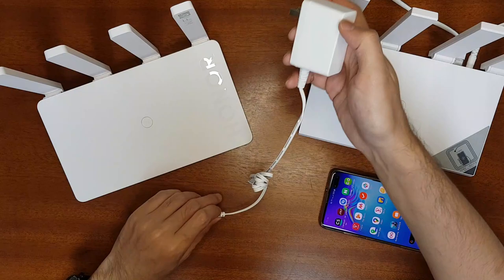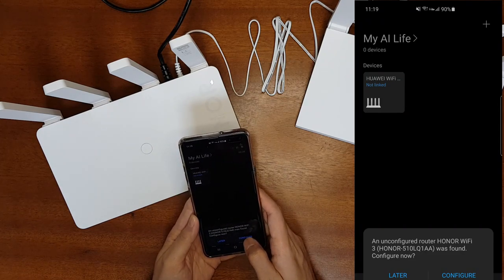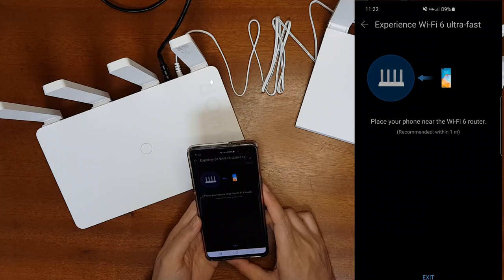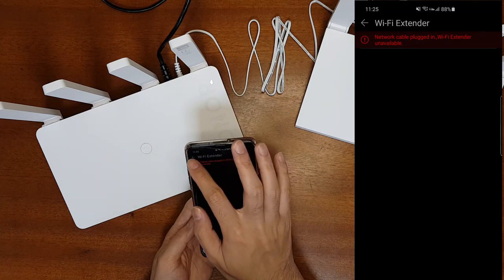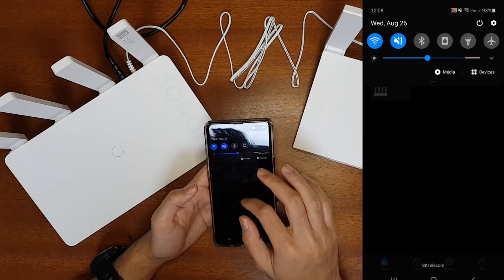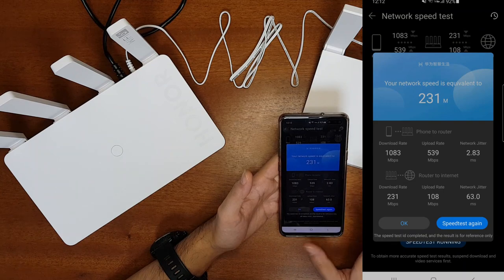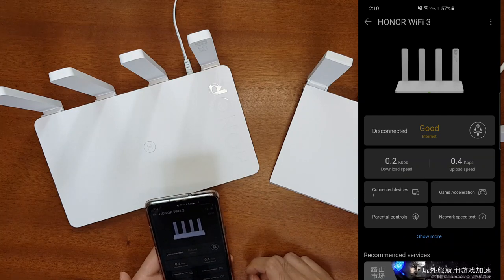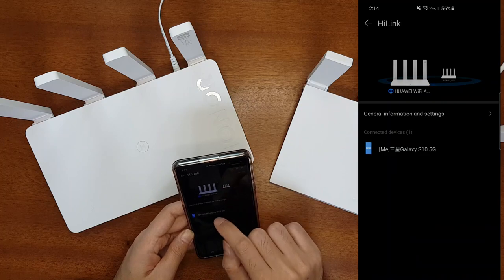Honor Router 3 Setup, Review, Mesh Network, Speed Test vs AX3 Pro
at $49.99 with Coupon: BGN741W for Honor Router 3 3000Mbps WiFi6+
In this video, I will setup and perform a full review of the Honor Router 3 WiFi6+ Router. First, I will unbox the router and set up the device using the Huawei AI Life App. Then I will perform speed tests, range tests, and compare it to the Huawei AX3 Pro Router. The Honor Router 3 supports the 160MHz bandwidth, Game Acceleration, and Mesh Networking with other Honor/Huawei Routers. I will go through the various features and settings of this Honor Wi-Fi 6 Router in the video. I will also show you how to connect it to the AX3 Pro via Mesh networking.

The web interface is the same as the Huawei AX3 Pro. Please check my full review of the interface
In the future, I show you how to upgrade the Chinese Firmware of the Honor Router 3 to the International firmware for the English interface.

Global Firmware Notice:
The Huawei AX3 Pro Global Firmware (Download given link below) with multiple language support (English etc.) is now available. However, the bad news is that the global firmware is not compatible with the Chinese Version Hardware of AX3 Pro. This is because the AX3 Pro (WS7200-20) released in Europe is a downgraded version of the Chinese Version (WS7200). The Chinese Version that I reviewed is a more powerful router with more inbuilt signal amplifiers than the European version. I also heard another International version (WS7200-30 FCC) may be available, which may be similar to the Chinese version. I hope the firmware is compatible and if anyone gets it please let me know.  Anyways, if you need the current Global firmware, you can download it Thank you.